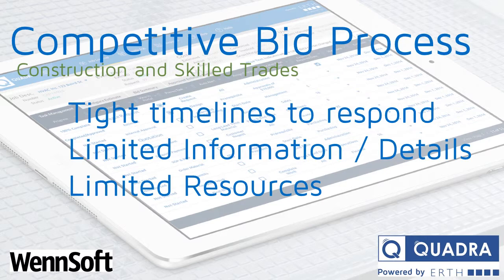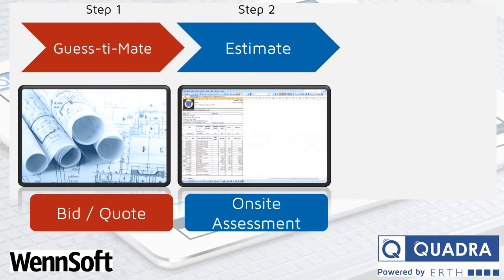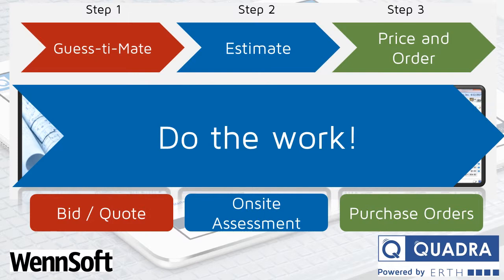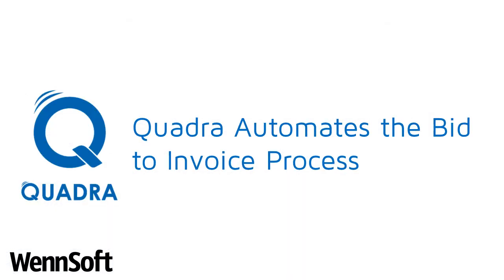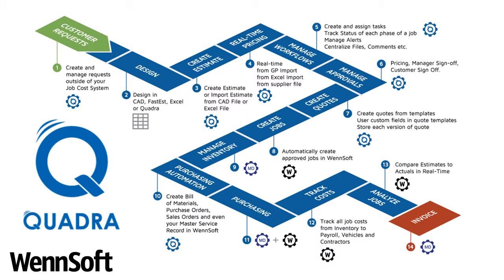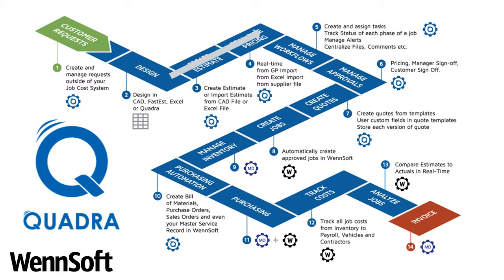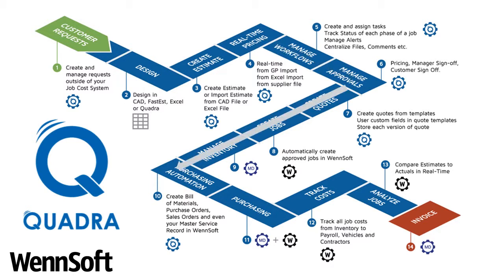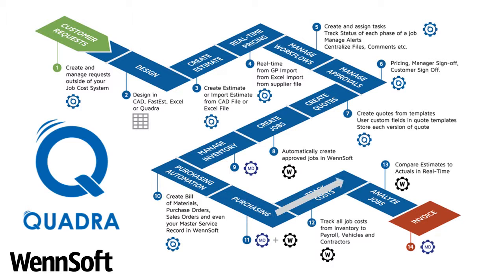What is Quadra?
An overview on ERTH's Quadra Work Estimating software and how it seemlessly integrates with WennSoft.